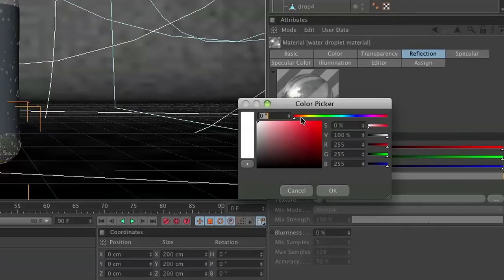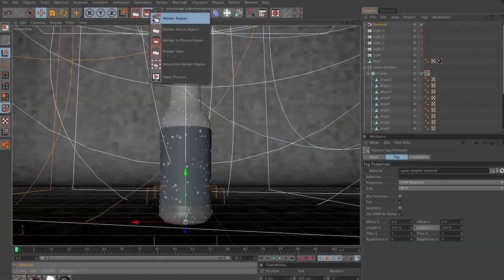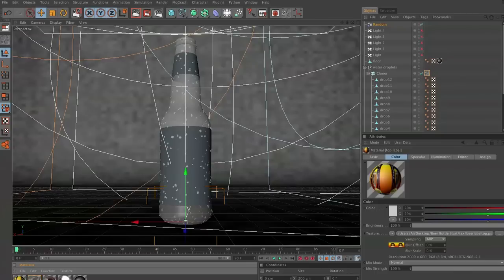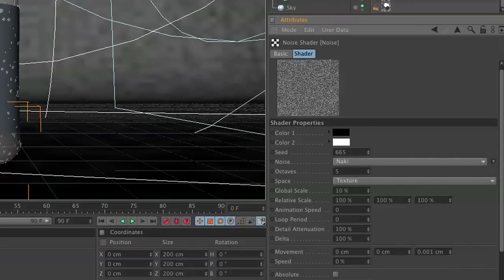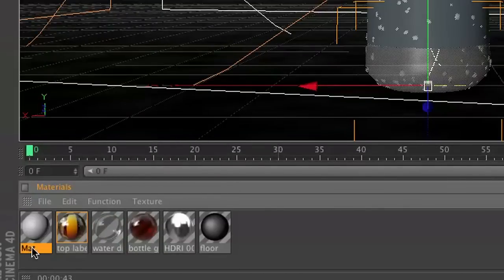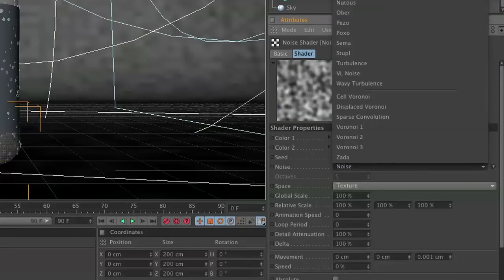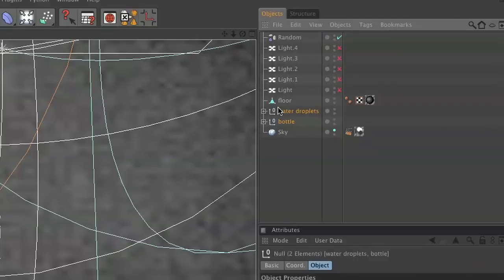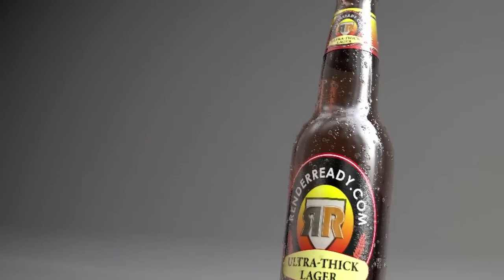Tutorial 8 | Condensation on a bottle part 2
This tutorial is all about testing condensation on a bottle using mograph instead of sob-polygonal displacement. All of the files can be found at RenderRendy.com, so follow along the tutorial and build yourself some awesome RenderReady Ultra-thick Lager. Have Fun!